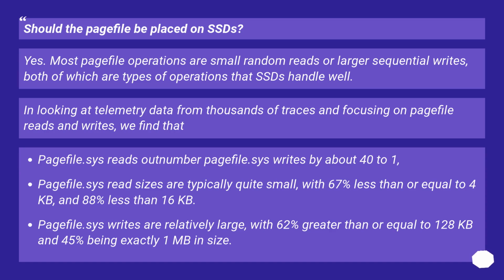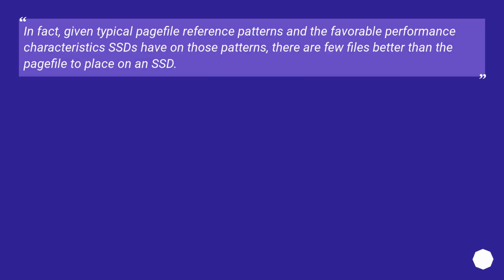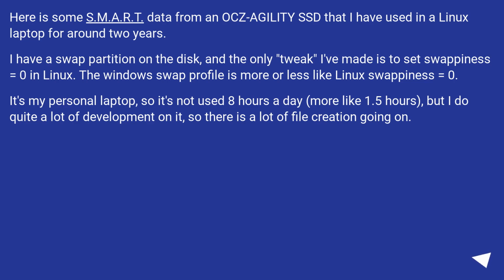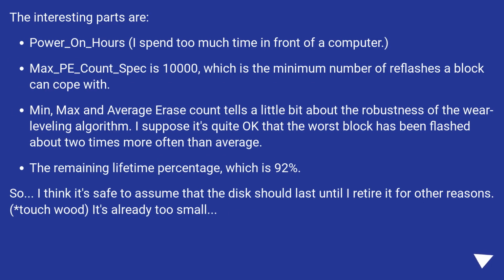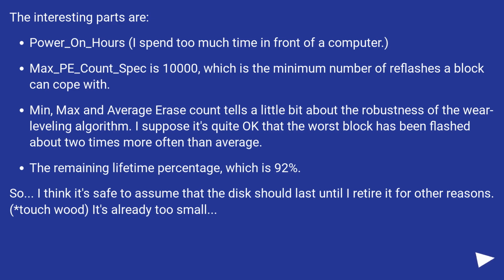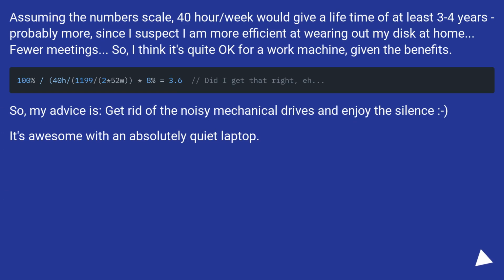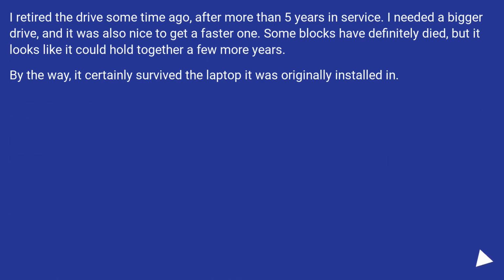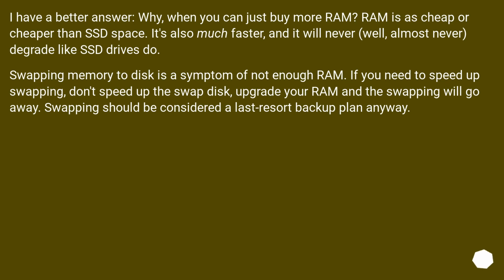Should I keep my swap file on an SSD drive?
Chapters
00:00 Question
00:41 Accepted answer (Score 6)
01:11 Answer 2 (Score 72)
02:39 Answer 3 (Score 20)
05:46 Answer 4 (Score 19)
06:25 Thank you